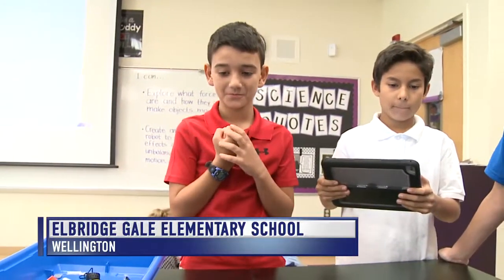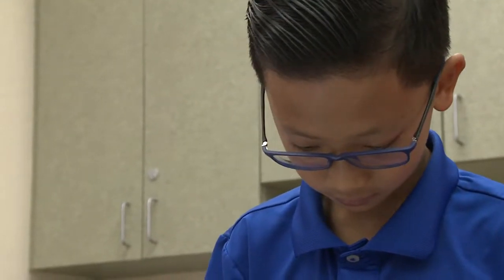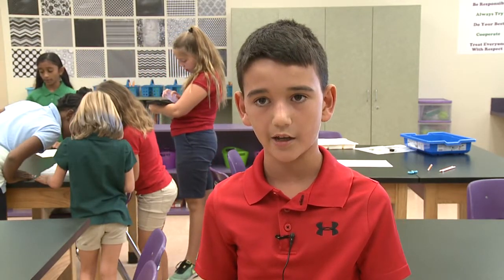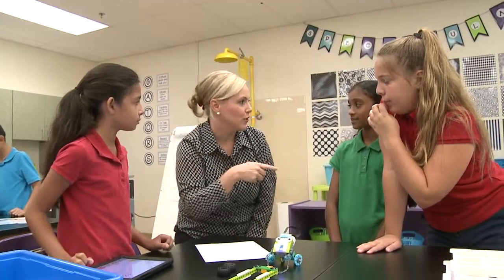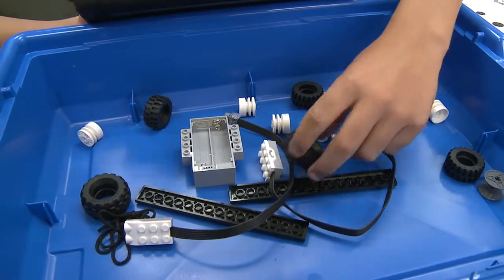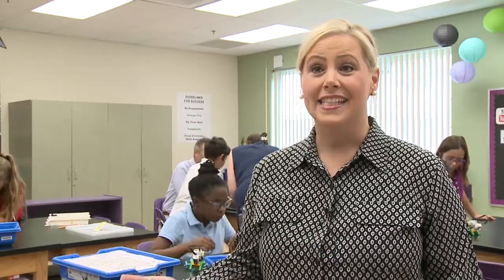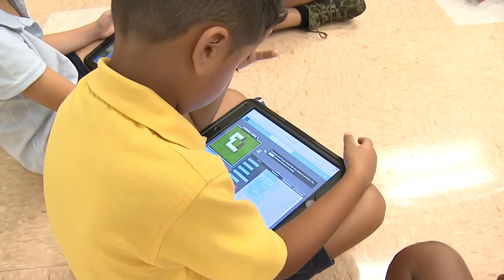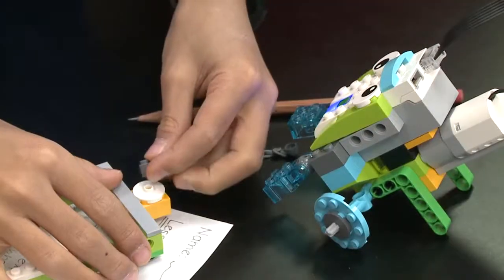Elbridge Gale STEM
Elbridge Gale Elementary School students are learning difficult scientific principles thanks to a popular toy and a large donation from a local foundation.